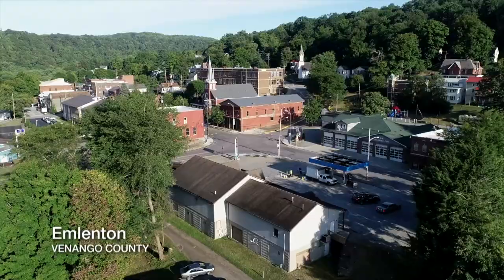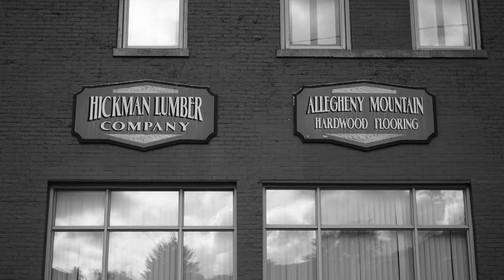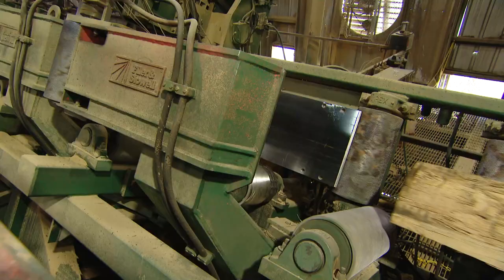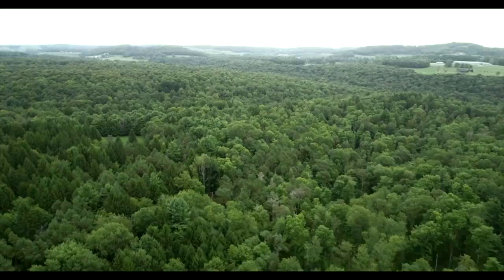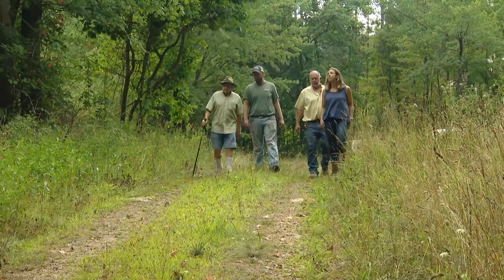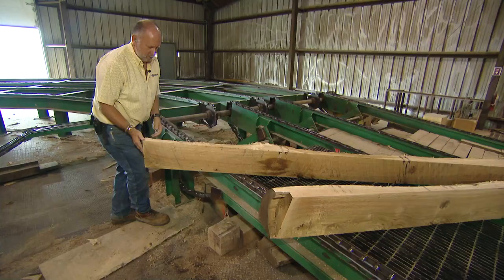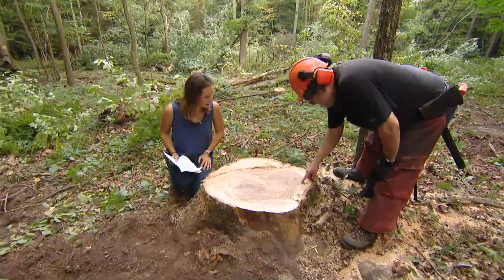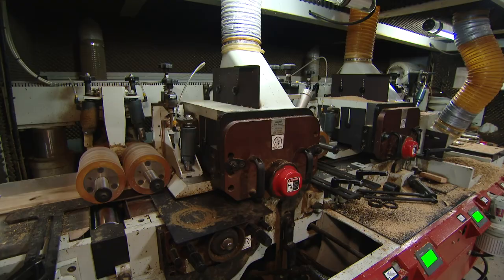Pittsburgh 360: Family Tree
Deep in Pennsylvania hardwood country, four generations of the Hickman family have become a world-wide distributor of top-quality woods. From the peaceful forest to the thundering lumber mill, we bring you this “family affair” feature from Emlenton, Venango County, PA.